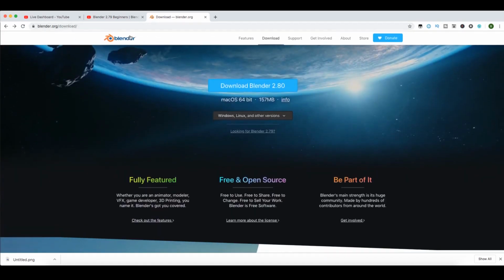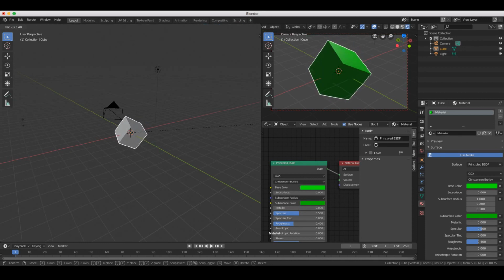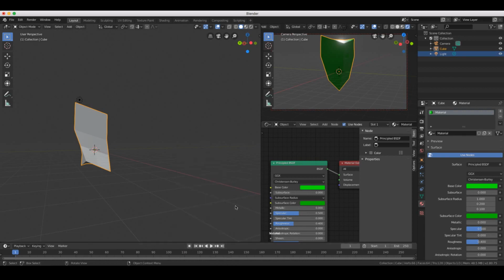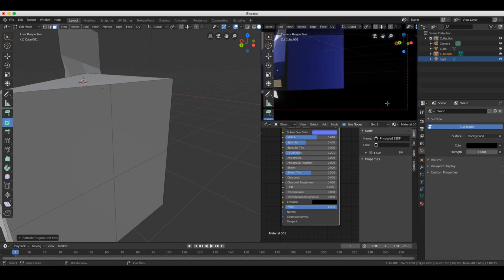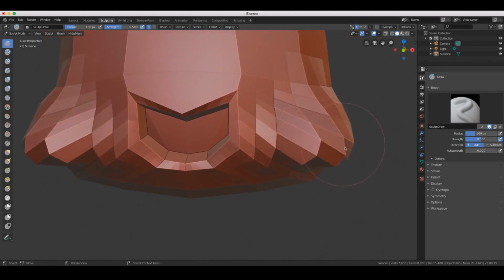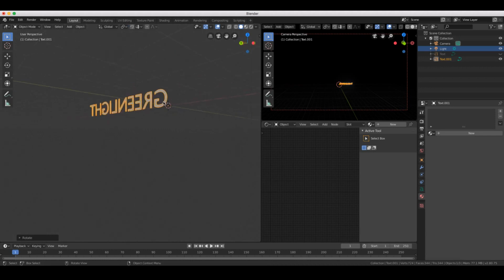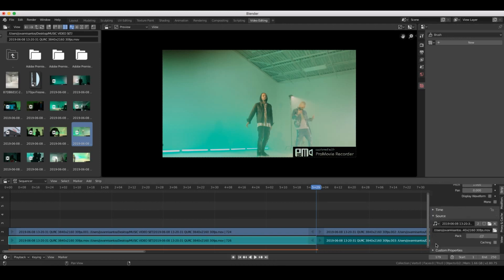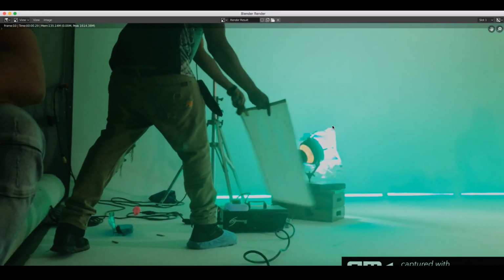Unreleased Blender 3D for Beginner Filmmakers "BLENDER 2.8 Tutorial"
Shot on Oct. 18, 2019
"Blender 2.80 Beginners Tutorial"

►FREE DOWNLOADS
Blender

► Youtube.com/giojov
► Twitter.com/giojov